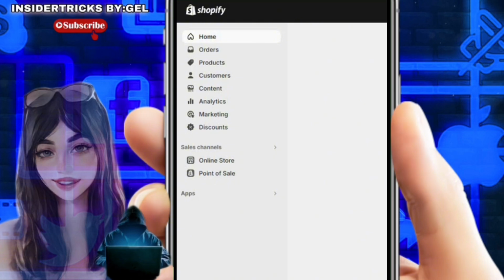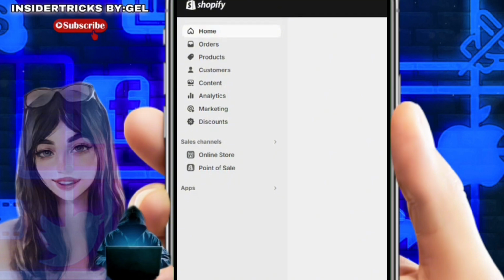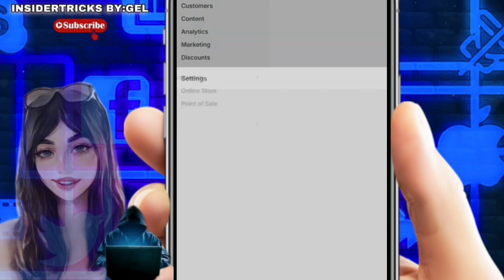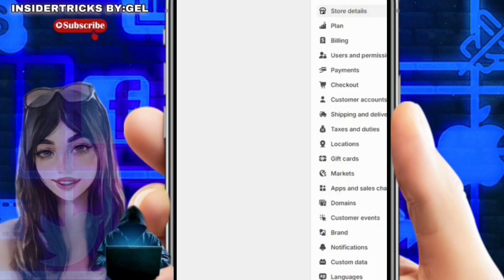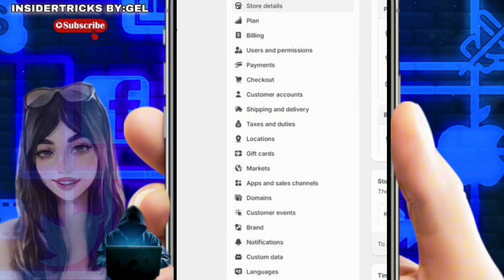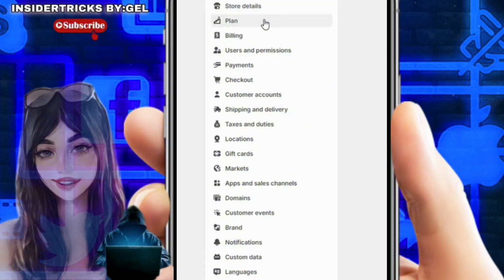HOW TO DELETE YOUR SHOPIFY STORE (2024) | NEW TRICKS | STEP BY STEP